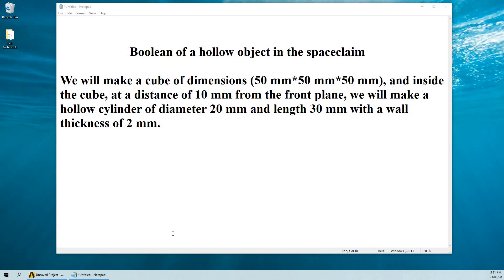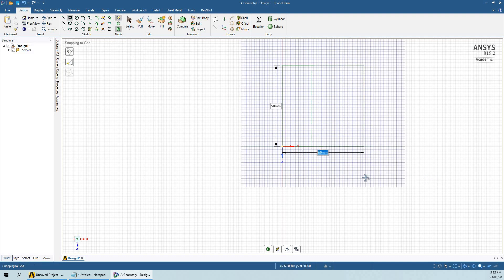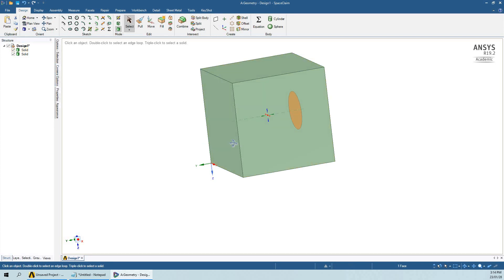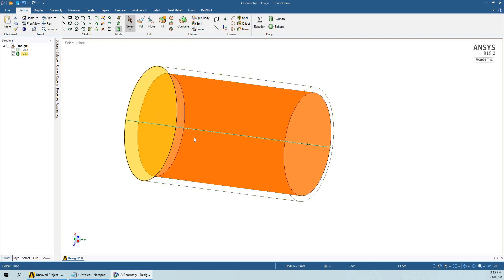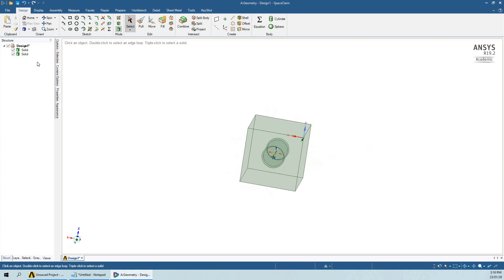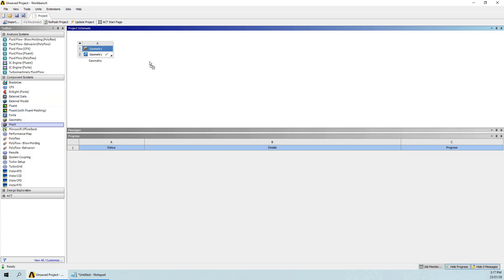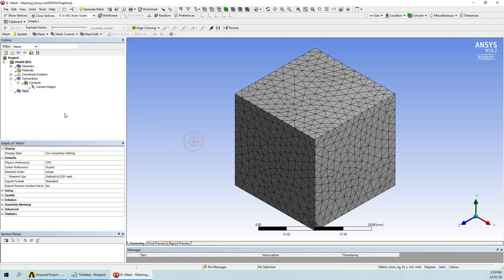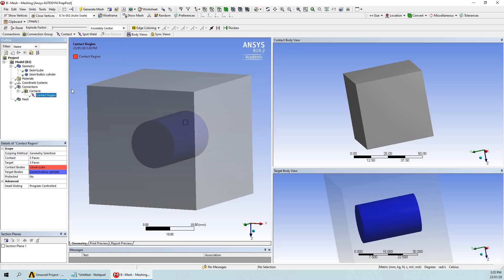Boolean operations in spaceClaim for a hollow object- important for conjugate heat transfer-Part 2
Boolean operations in spaceClaim for a hollow cylinder has been shown. Boolean operation is of paramount importance for generating the interface between the fluid zone and the solid body while studying conjugate heat transfer in CFD.
Link for the boolean operation in the spaceClaim for the solid object- Part 1: